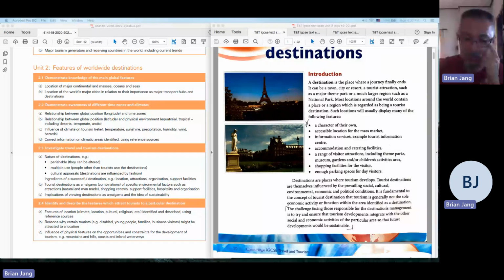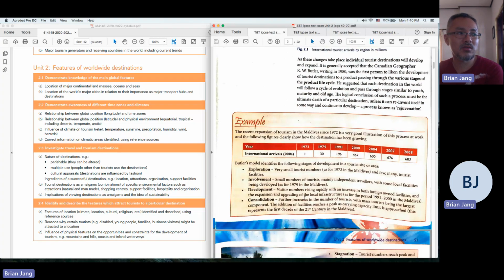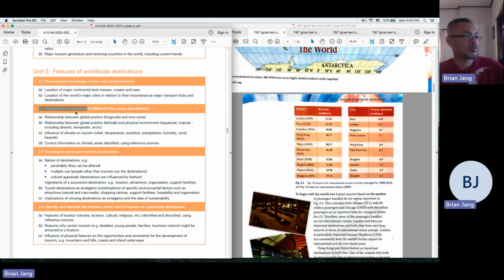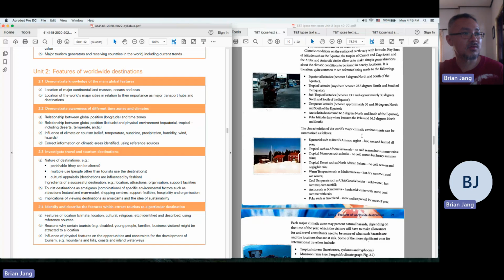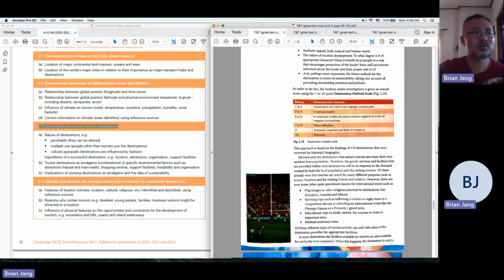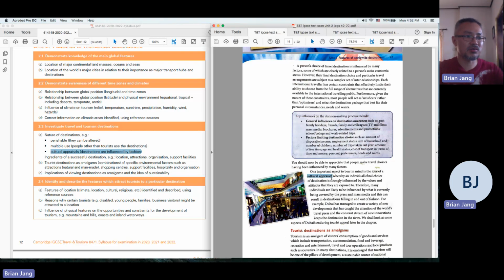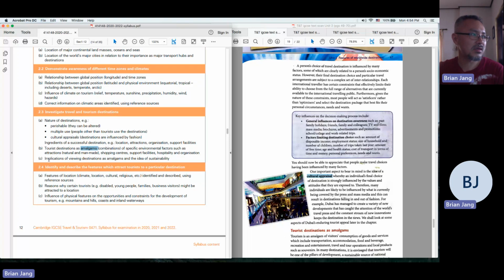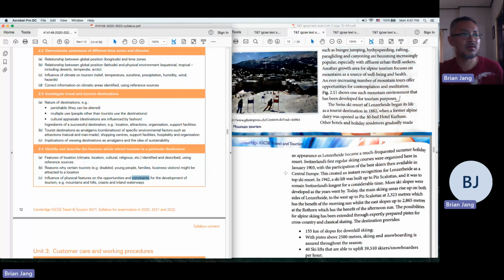IGCSE Travel and Tourism Unit 2 Review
This video was made a few years back to review my students on things they have already learned. The purpose was for a quick review and not primarily for learning new content. The slides are my colleague's. The main text is Cambridge IGCSE Travel and Tourism copyright 2012. (I believe this book is now out of print, but in my opinion still quite resourceful compared to the new O-level book that is published).

I am more than happy to upload the rest of my videos.